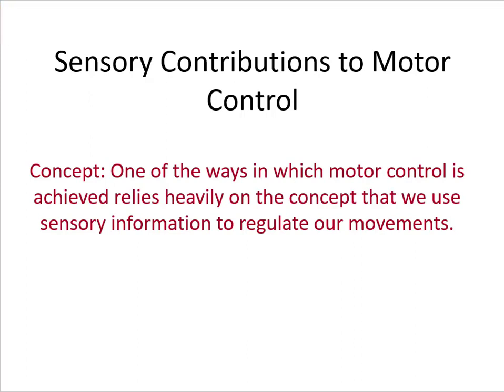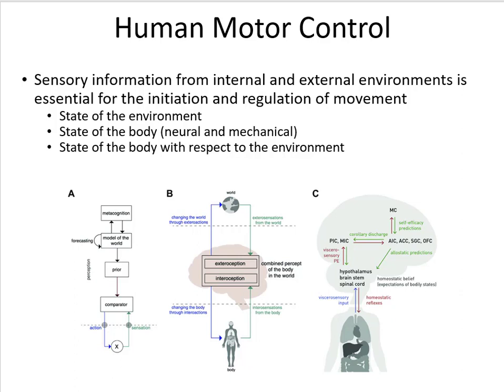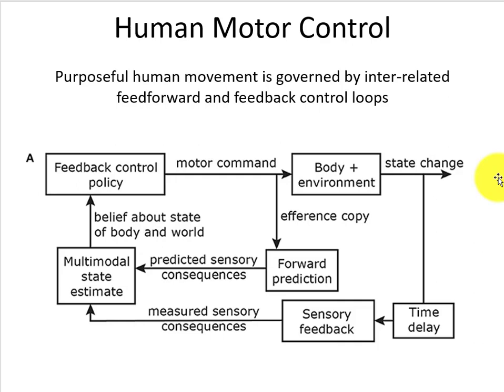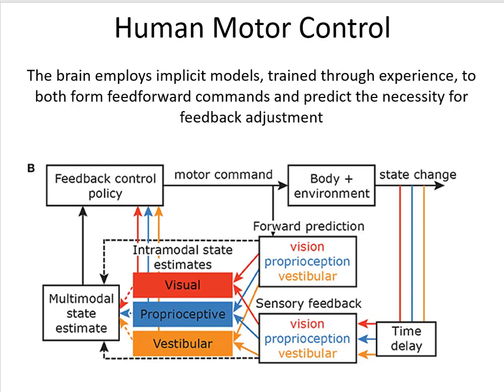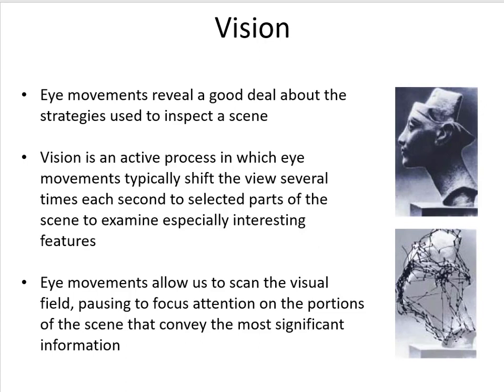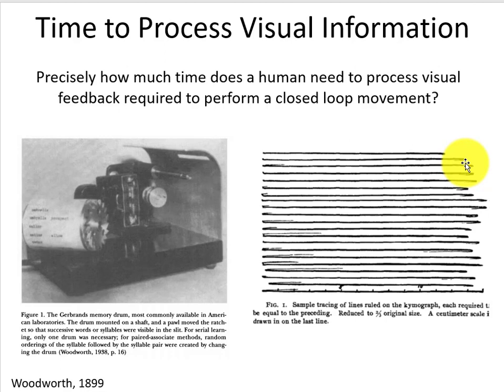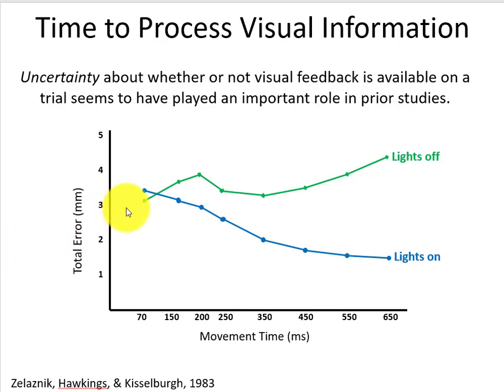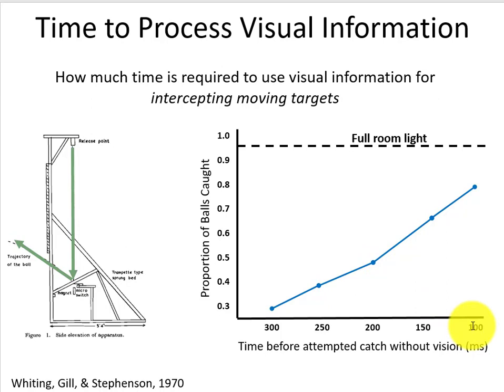KIN733 Sensory Contributions to Motor Control Part 1